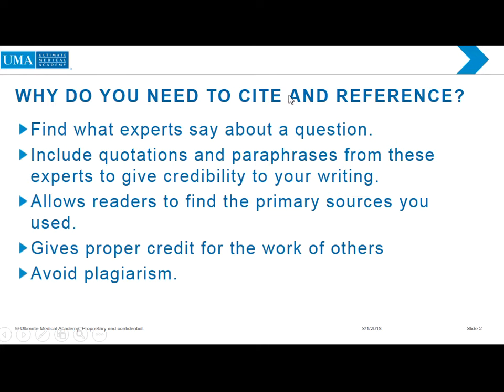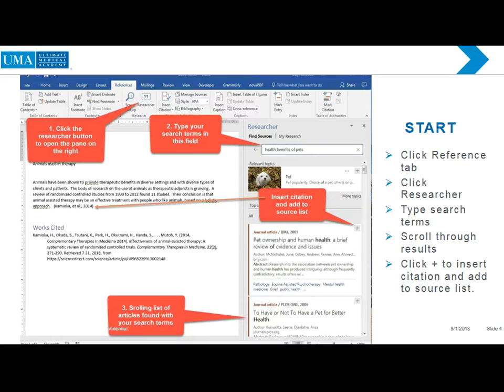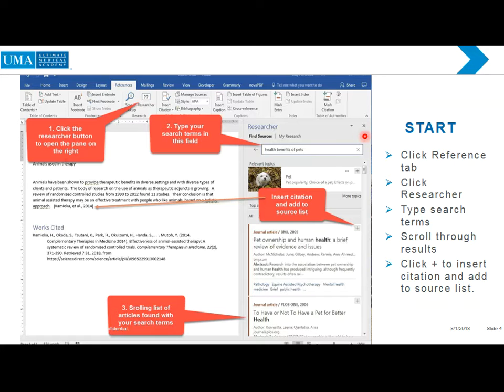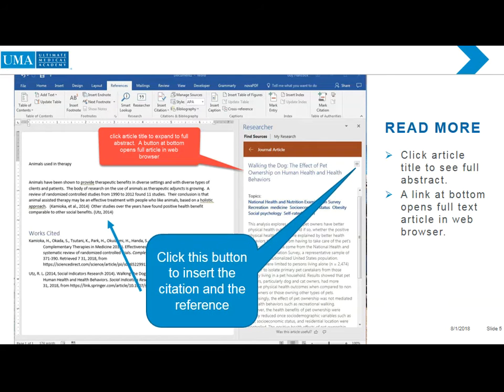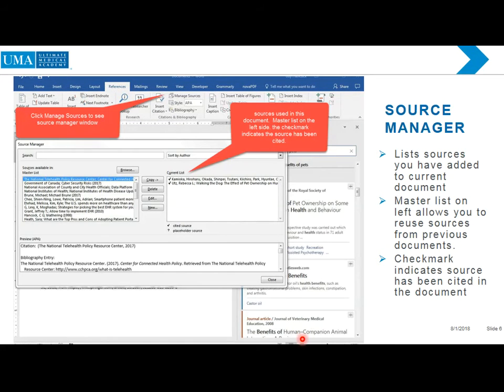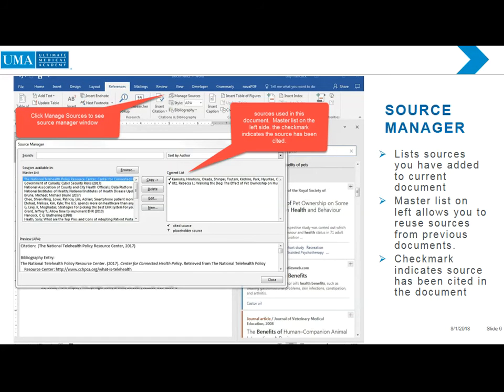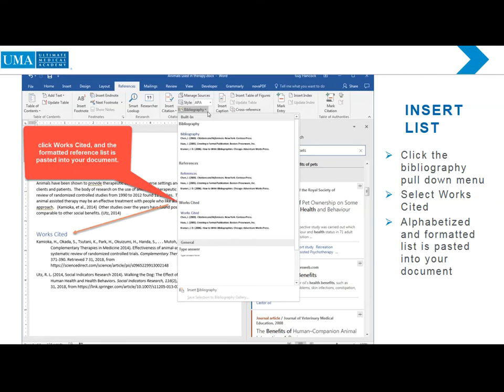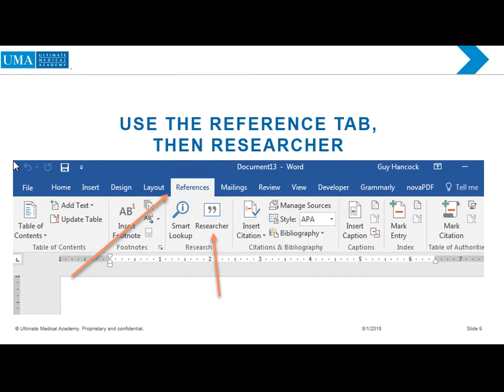CitingMadeEasy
Directions on how to use the Researcher feature in Word to quickly add citations and references to a document.